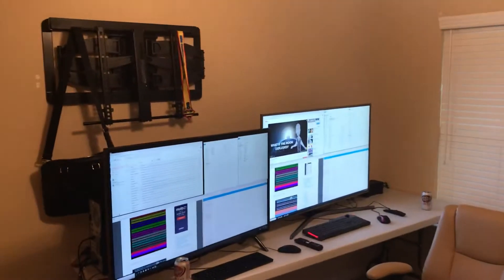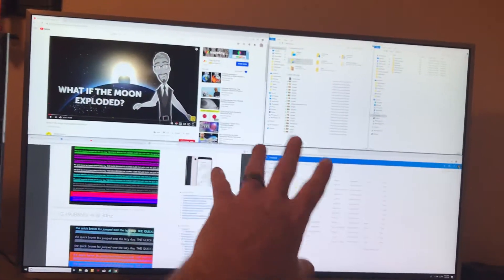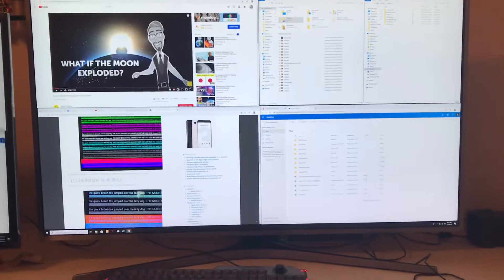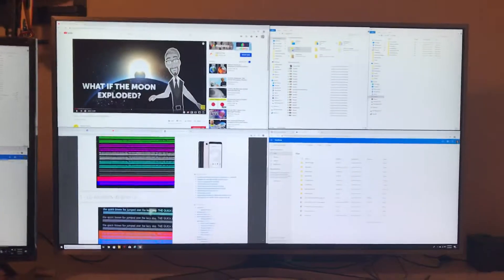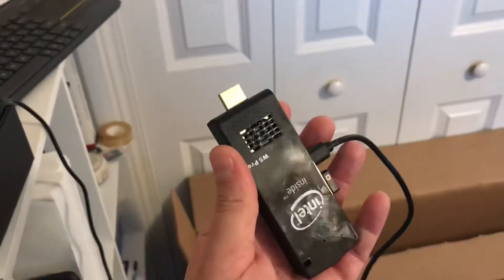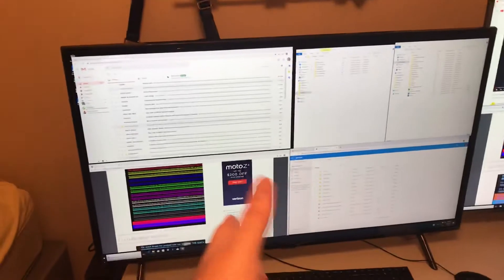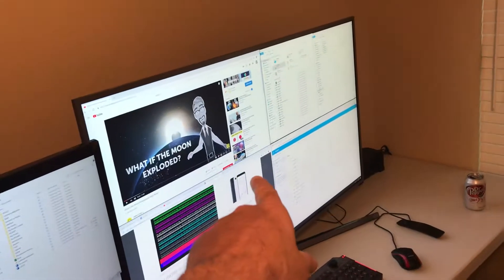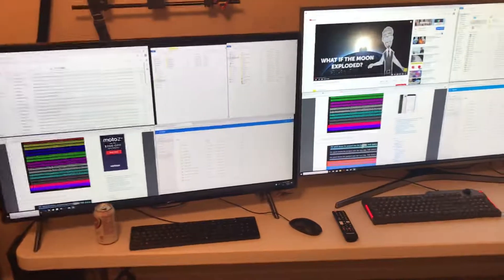TV time! 4K Samsung TVs as monitors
In an effort to increase productivity and make my life easier, I am upgrading my computer at the office by using a 4K television and a gaming computer, similar to the set up I have at home.